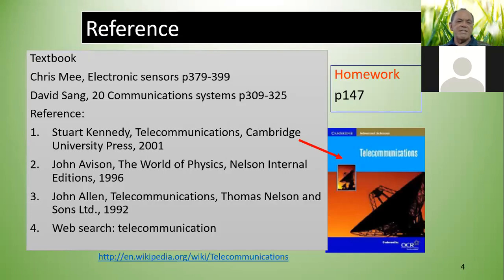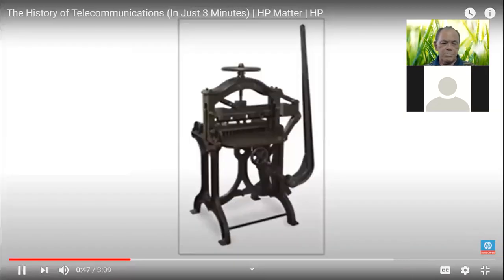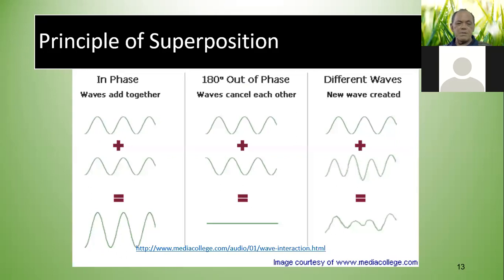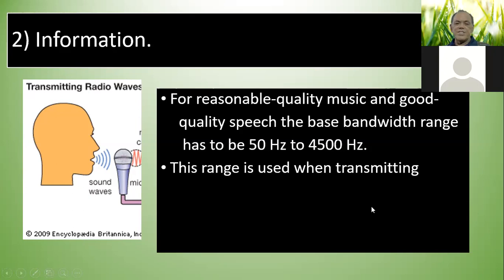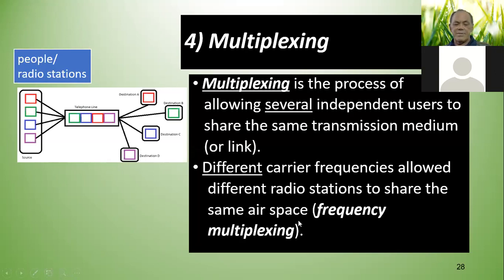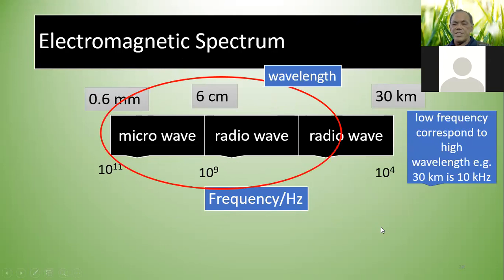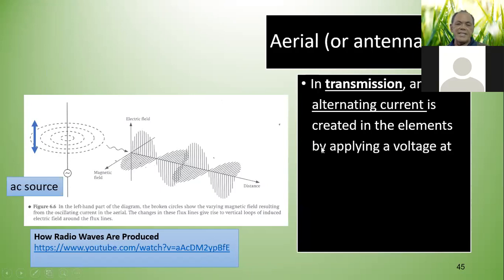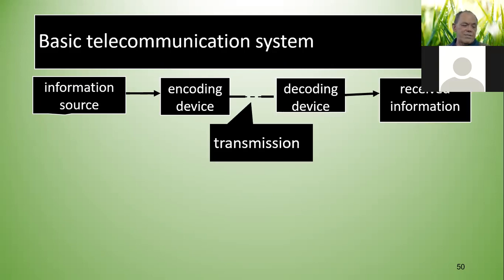16.1 Communication channels/ A-level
Cambridge A-level, Physics, Communicaitons